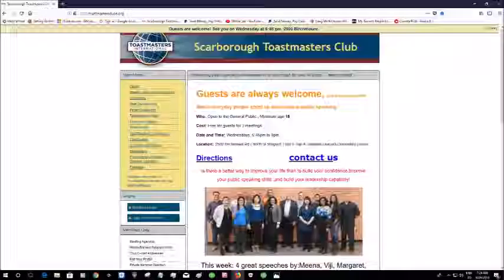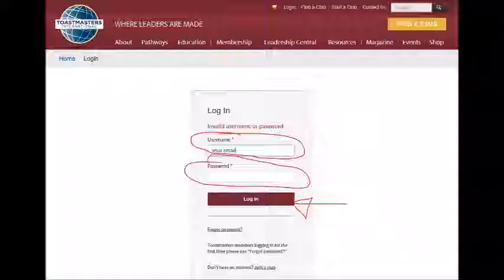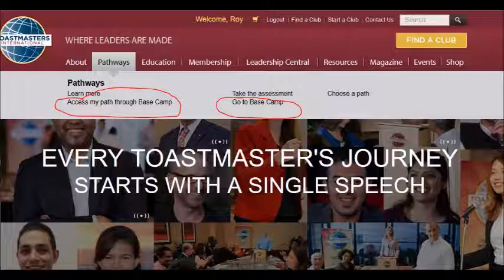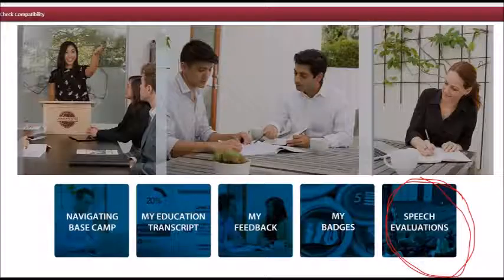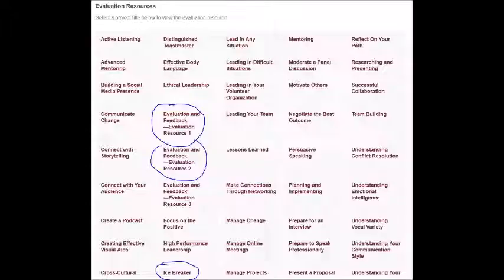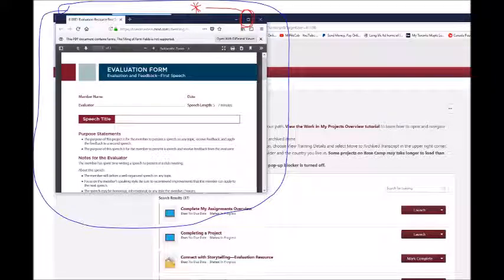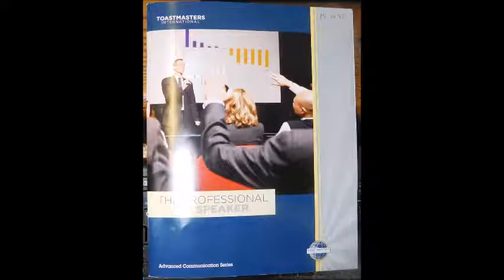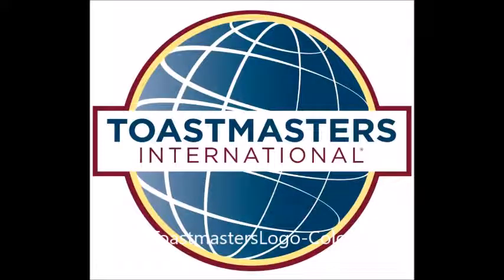pathways evaluation form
how to print your evaluation form for your pathways speech

FYI technical
made with windows movie maker
using JPEG pics
& voice over narration
"Blue:  Snowball"microphone
MP4 file  11,000 KB